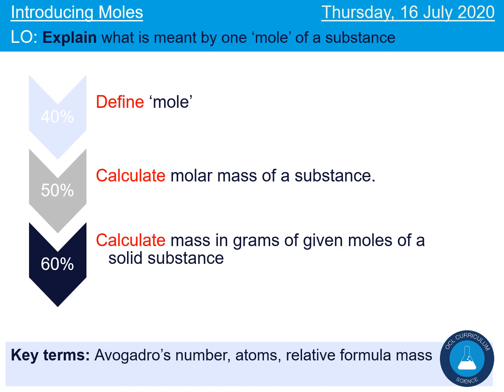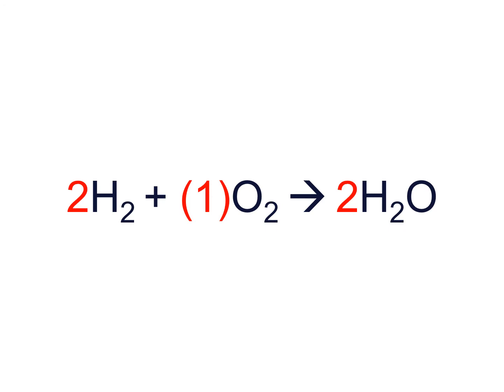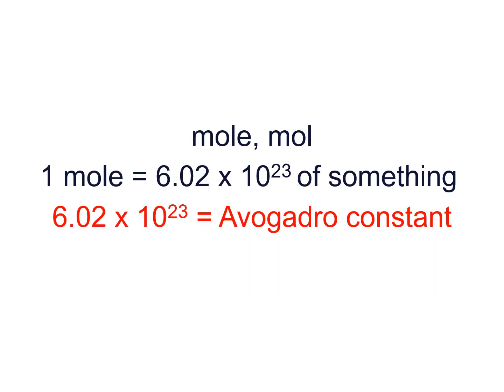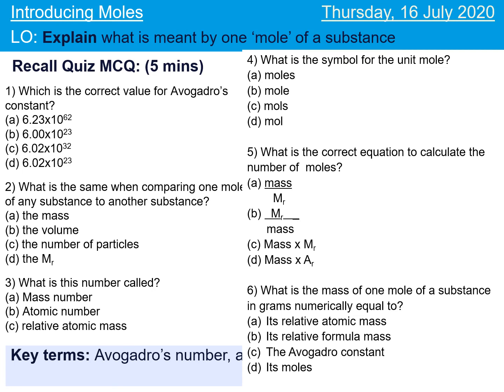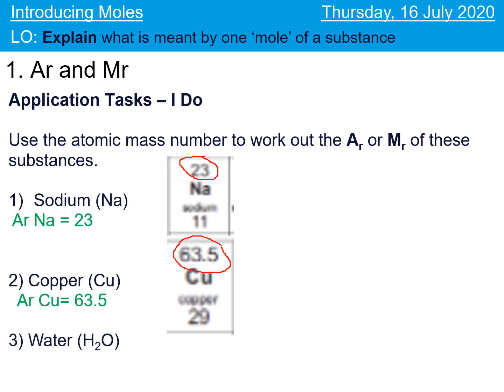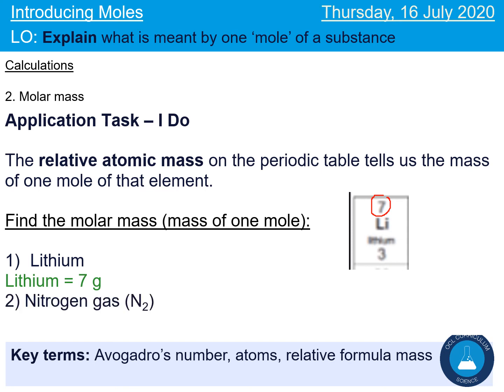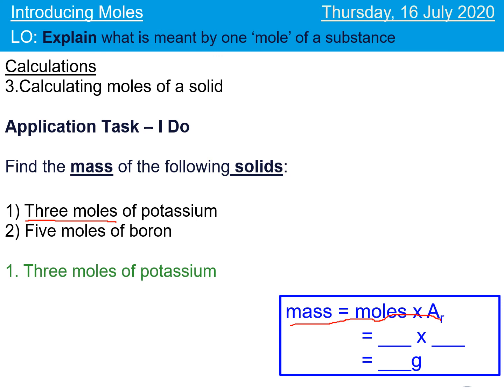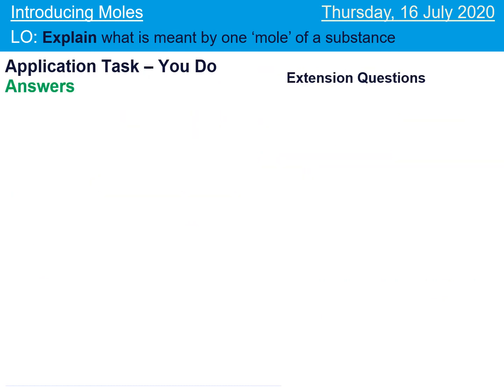GCSE Chemistry (HT): Moles and Molar Mass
This video follows the AQA GCSE Physics combined and separate science specification. It is for higher tier only.